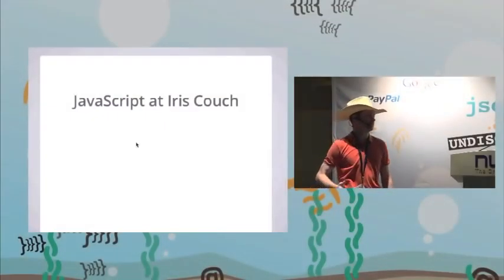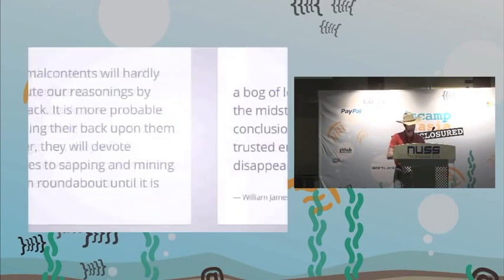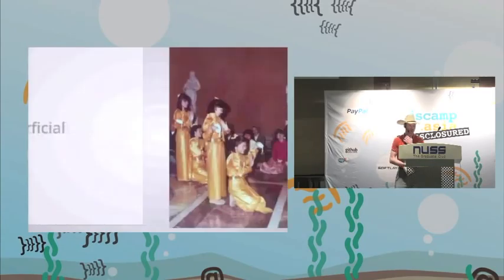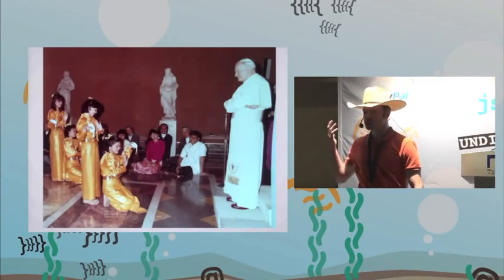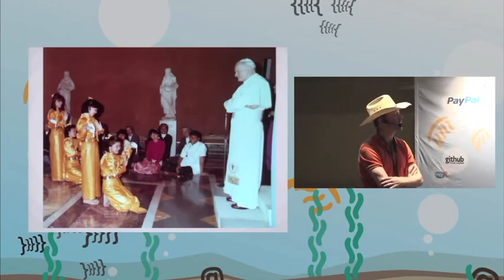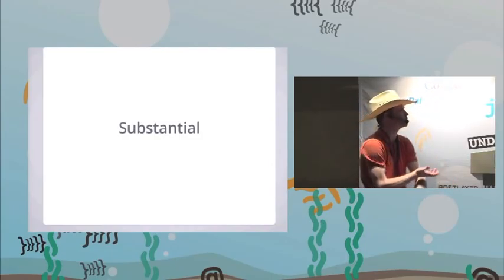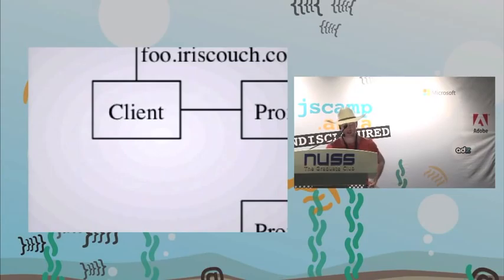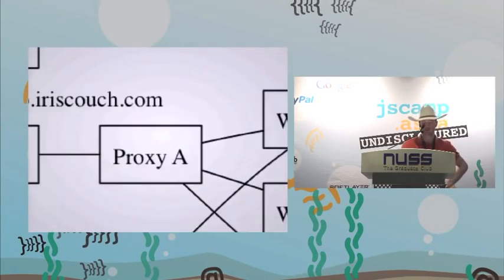JSCamp Talk: Jason Smith - Real World JavaScript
At Iris Couch, nobody particularly likes JavaScript; yet JavaScript and Node.js have become the dominant technology at the organization. Why? Somehow JavaScript has won on its own merit. It has become the lynchpin for a sophisticated content-delivery network and web service.

Iris Couch runs Apache CouchDB as a service, in the cloud. CouchDB committer Jason Smith discusses their use of JavaScript to solve real-world problems.

Jason has been an entrepreneur since 2002. He is an expert deploying, managing, and using CouchDB in the enterprise. He built the Iris Couch infrastructure and provides the technical vision of the Iris Couch platform.